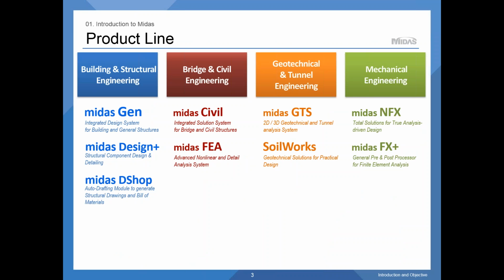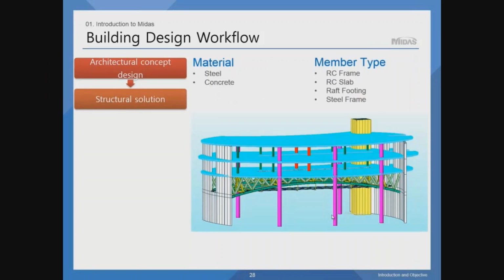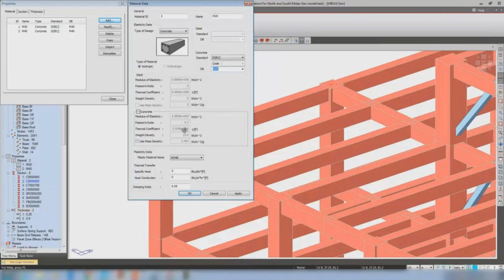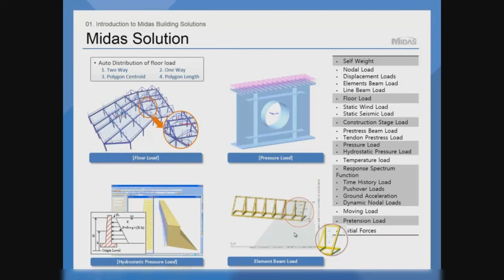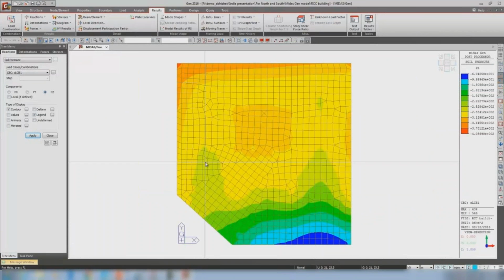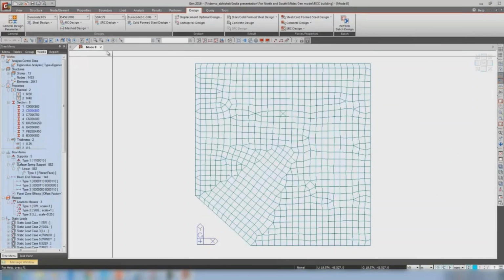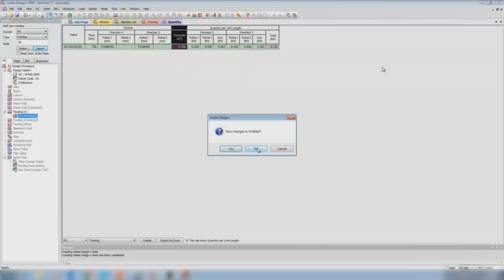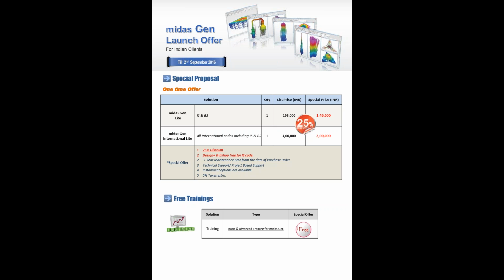Structural software midas Gen special launch webinar for N S India